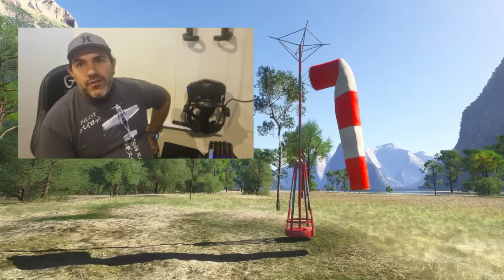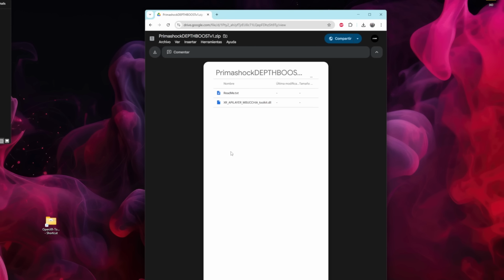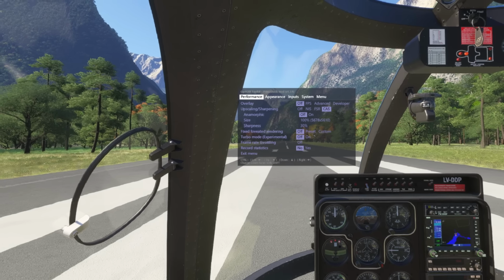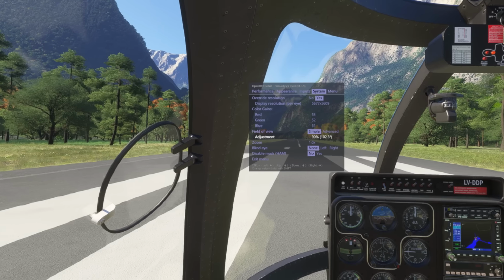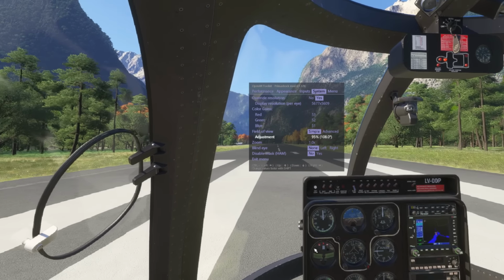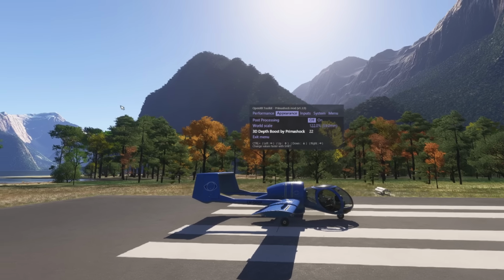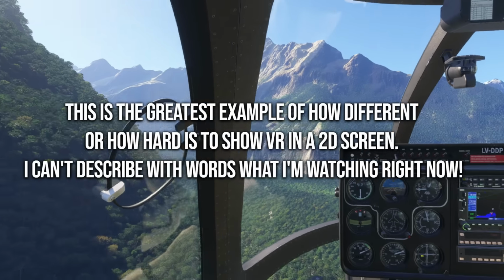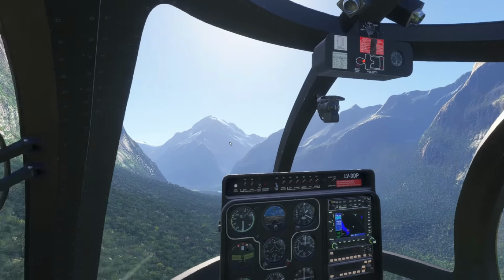A Massive 3D Depth Boost for VR. The Complete Guide.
In this video I do a full walkthrough of my 3D Depth Boost by Primashock mod for Microsoft Flight Simulator 2024 in VR.

I explain exactly what this OpenXR Toolkit mod does, why it can dramatically improve depth perception, 3D presence, and the overall feeling of spatial realism inside the headset, and how changing values like field of view can make the effect even stronger.

I also show how to install it step by step, including how to:

Download the DLL
Back up the original file
Replace the original OpenXR Toolkit DLL
Open and navigate the menu in VR
Adjust resolution settings
Tweak field of view
Use the new 3D Depth Boost option under Appearance

This is a full walkthrough covering both the installation process and the visual effect, so you can understand exactly how it works and how to tune it for your own VR setup.

⚠️ Use at your own risk. Results may vary depending on your headset, IPD, eye tracking setup, and personal comfort in VR. I don't recommend using it with STEAM VR. It might introduce bad distortion.

Pimax Crystal Super Micro OLED / Dream Air / Light

Important: Always back up the original DLL before replacing it.
Original file name:
XR_APILAYER_MBUCCHIA_toolkit.dll
postprocess.hlsl (shaders folder)

Typical OpenXR Toolkit folder:
C:\Program Files\OpenXR-Toolkit

❤️ Enjoying the mod? It really helps me keep working on more improvements and future releases. Thank you!

My setup:

Ryzen 7800x3d
Motherboard Asus ROG STRIX 650 E E
64gb DDR5 Corsair Vengance 6600 mhz
PSU Corsair HX1200
ZOTAC Gaming 5090 Solid  OC
Pimax Crystal Super Micro OLED
Custom Built 3DOF Motion rig Smc3/SimHub
Wit Motion sensor for Motion compensation
Buttkicker Gamer plus
Moza AB6 Joystick
Logitech Flight Yoke and Rudder Pedals.

MS Windows 11 home
Microsoft Flight Simulator 2024 Aviator Edition
SimHub
AutoFps
OpenXR Toolkit
Pimax Play 2.0
DLSS Swapper